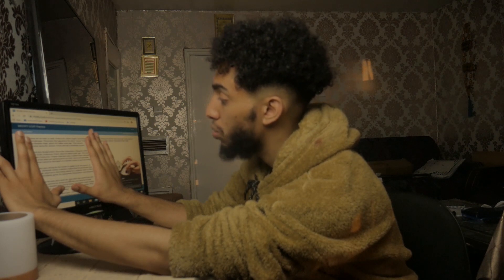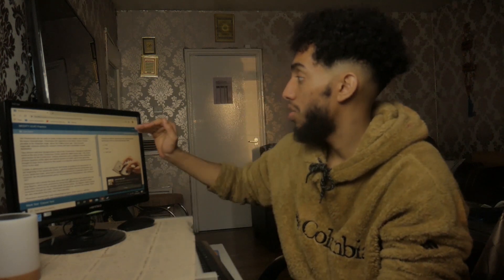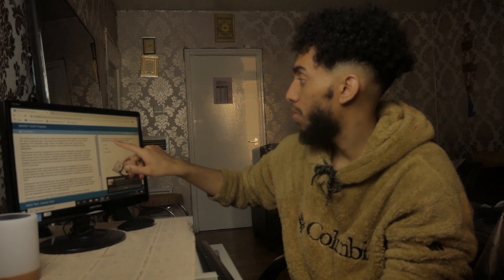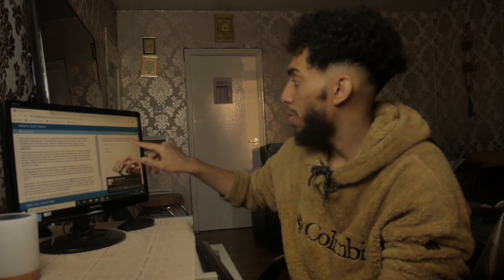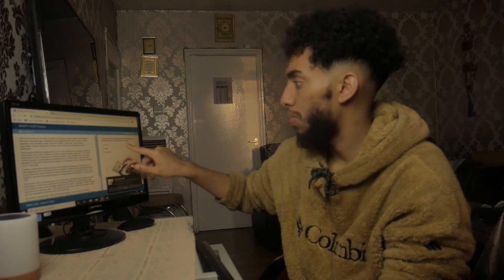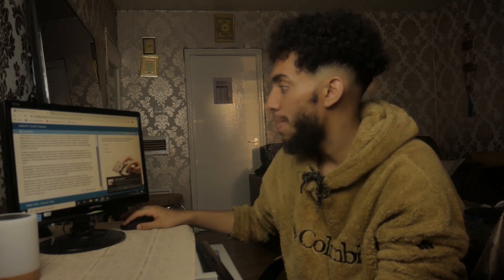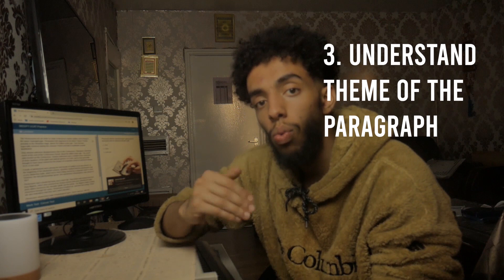MASTER TIPS 2020 UCAT VERBAL REASONING (UKCAT) | MEDSHARK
Today we are going through Verbal reasoning tips that are required in the medical school admission exam ucat. So I believe it is important that some of these problems are address and hence I go through principles for these questions to be answered.

NOW we all want to score over 700+ in this section as this is probably the hardest section there is so i believe its important that I provide the essential guidelines requirement to do well in the UCAT admissions exam.